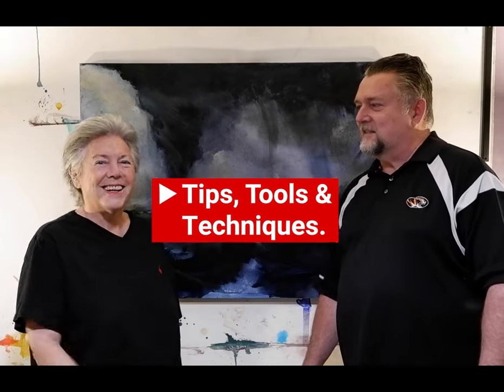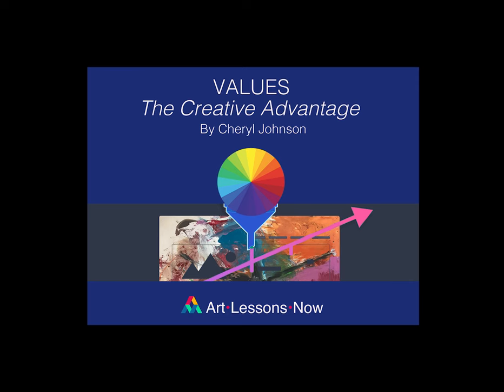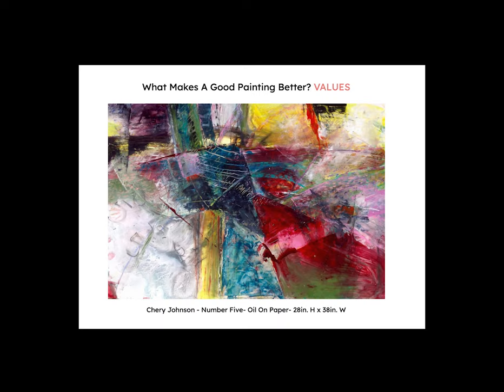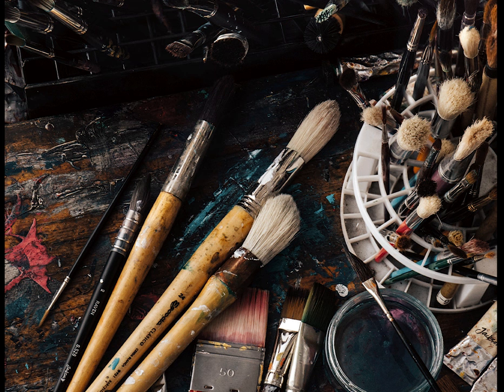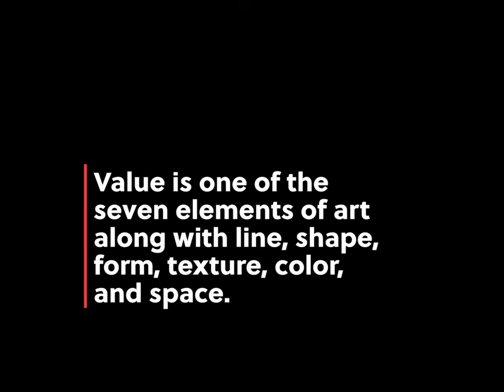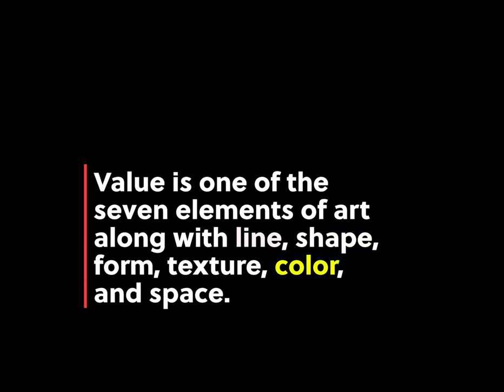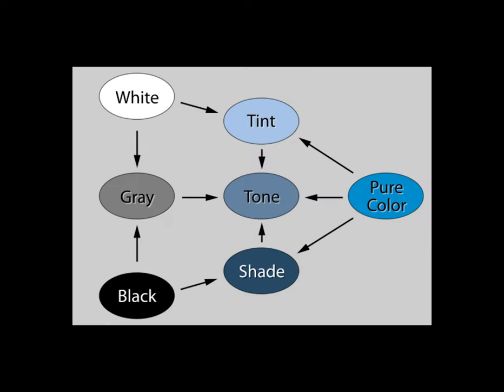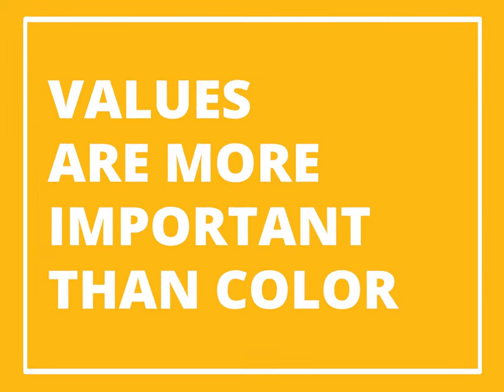Tips On Values, Johnson Wildman Learn Why Values So Important In Art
See Cheryl Johnson or Jim Wildman →Johnson Wildman Gallery of Contemporary Art. Buy paintings online directly from the artists. Quality Fine Art. Buy Art. Decorate your home with style. Large. Originals and Prints Framed.

Dreamland - Aakash Gandhi.